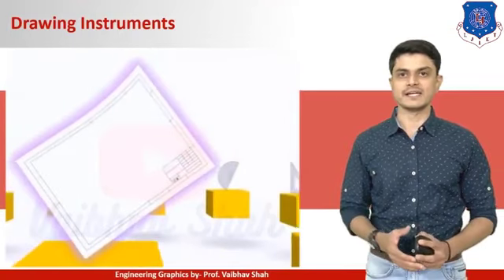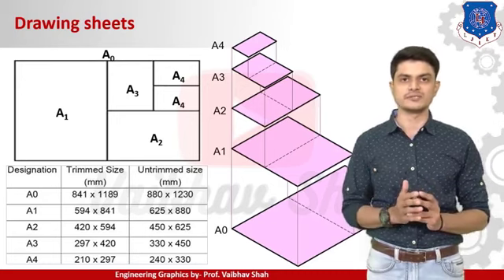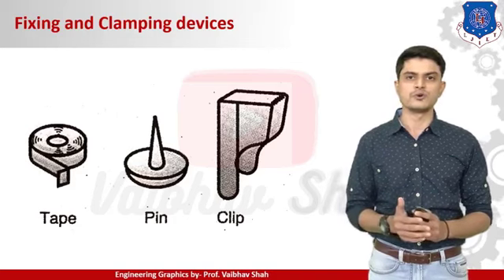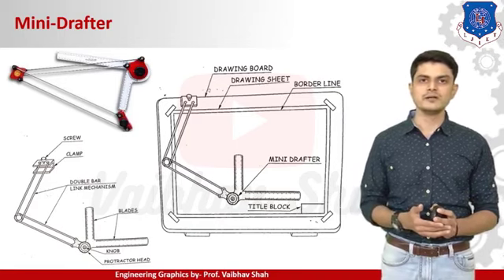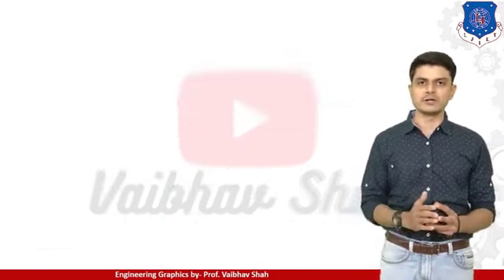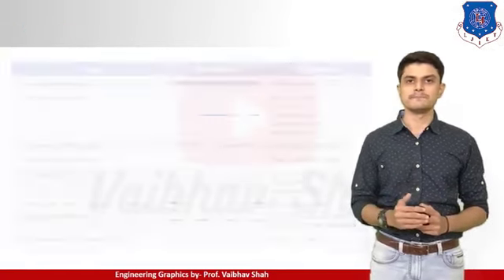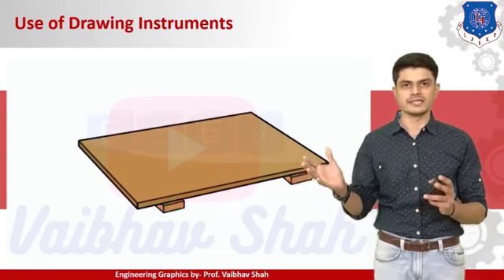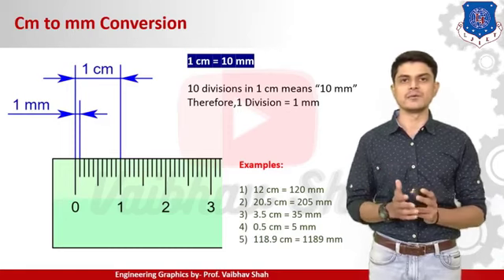Lec 02_Pre-requisite to engineering drawing | Engineering Graphics & Design | First year engineering